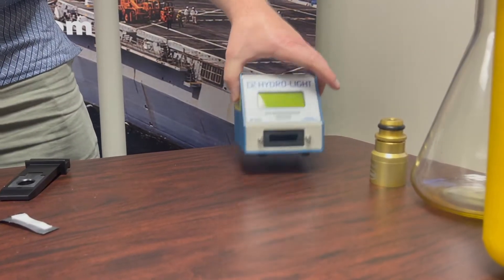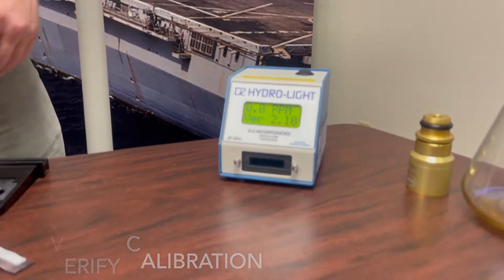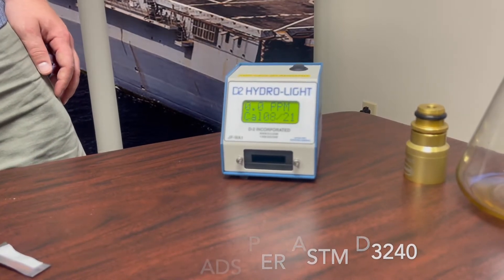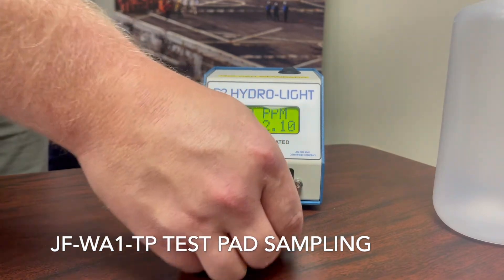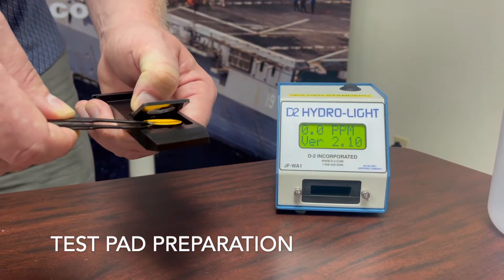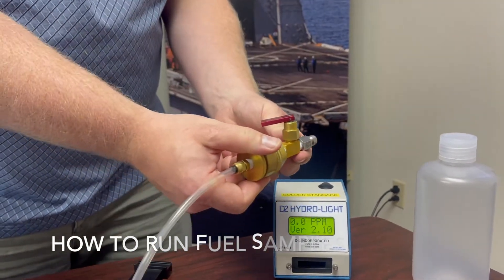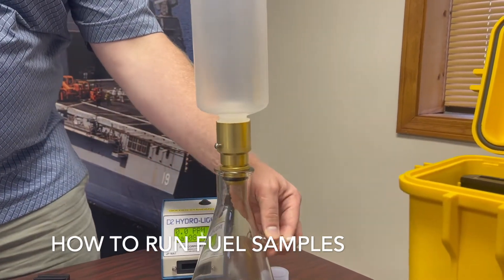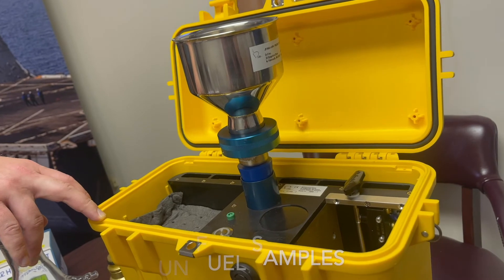JF-WA1 Hydro-Light Instructional Video - How to Test for ASTM D3240 Free Water in Fuel?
This is the instructional video for the JF-WA1 Hydro-Light Free Water Detector ASTM D3240 device. This video walks you through how to run the device and how to sample with the various sampling apparatus. Make sure to always follow the instructions in ASTM Test Method D3240 when sampling, and to use a calibrated JF-WA1 device.

Relevant to this film:
JF-WA1
ASTM D3240
JF-WA1-N
JF-WA1-AF
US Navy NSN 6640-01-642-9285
US Air Force NSN 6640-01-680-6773
ATA103: Spec 103: Standard for Jet Fuel Quality Control at Airports